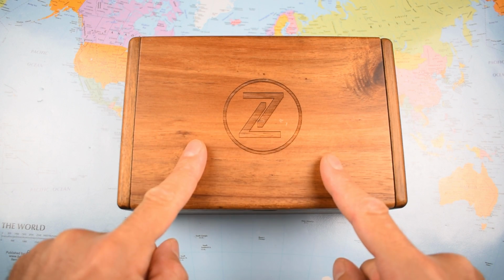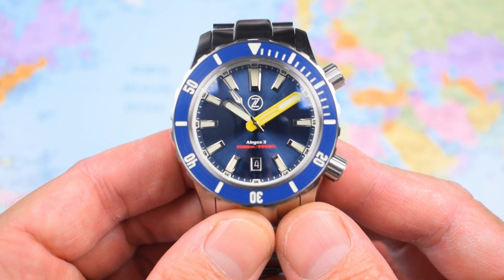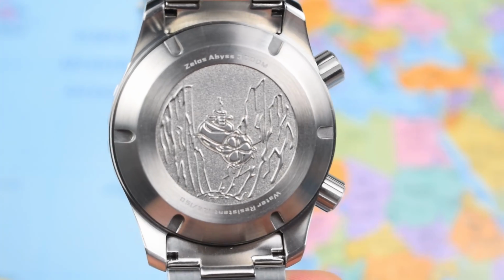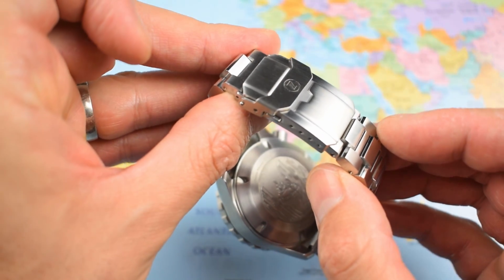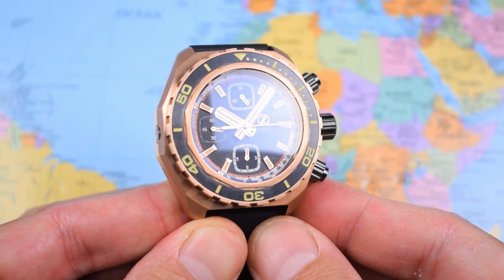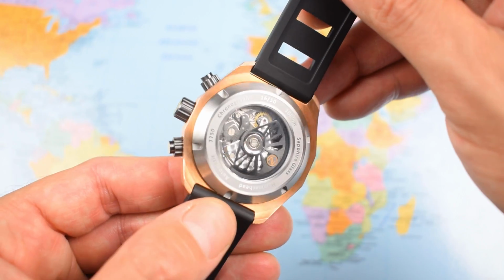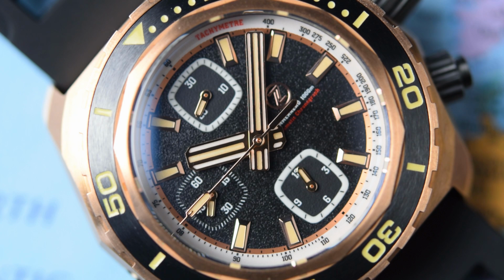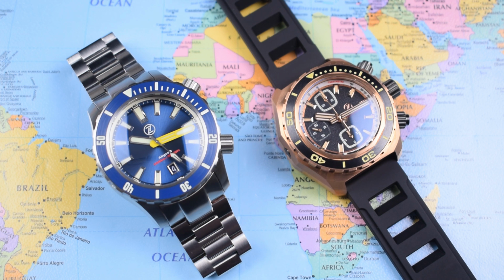Double Zelos! One Hit, One Miss? Abyss 3 + Hammerhead Chrono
**CHECK OUT BOTH WATCHES HERE!**

Zelos are pumping out watches so fast, I can't keep up! Is this a good thing though? When I reviewed the Swordfish back in November, it seems like they hadn't tested the clasp. Now, erm, same again with the Abyss. Perhaps they shoudl slow down a bit and make sure their products are 100% before shipping them to reviewers and paying punters. The chrono is a cracker though. Assuming you like 'em big and chunky! Cheers, Jody